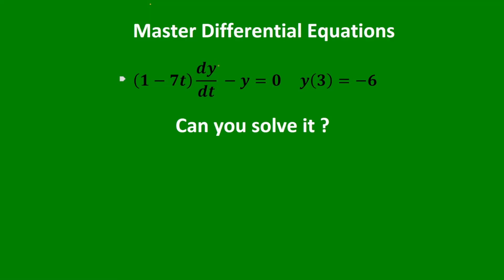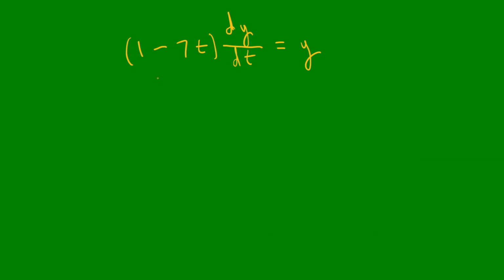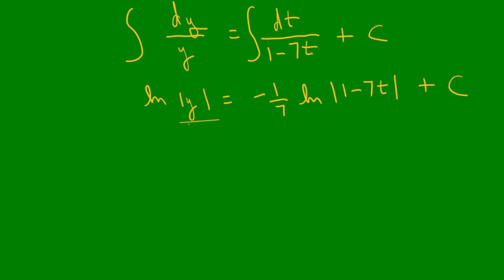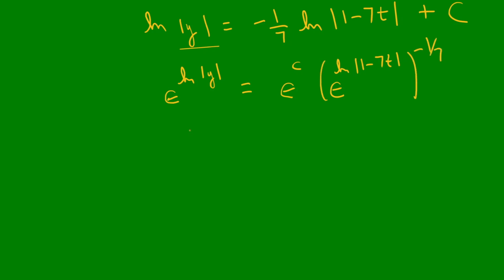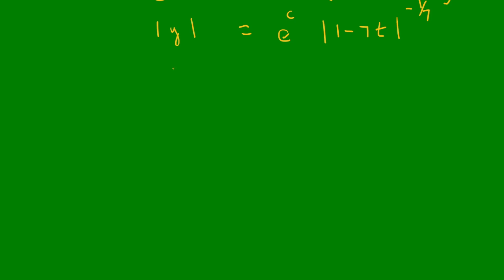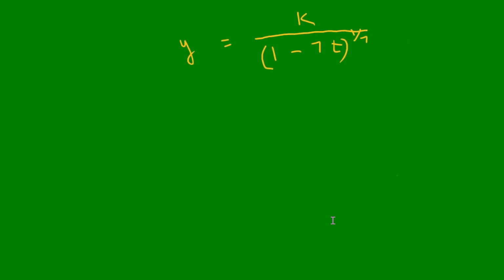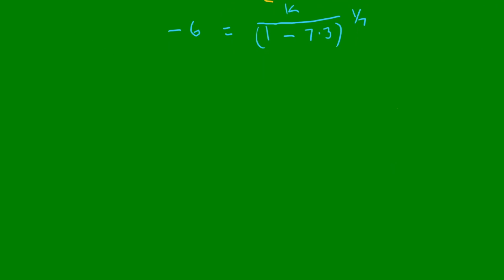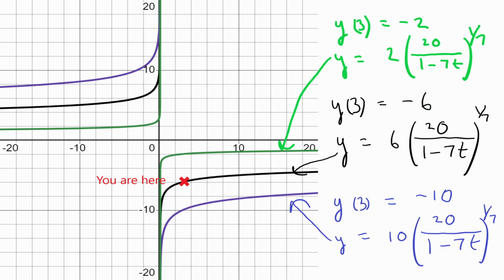How to Solve Separable Differential Equations | Step-by-Step Example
In this video, we work through an example of how to solve a separable differential equation. This method is commonly used in calculus to break down complex differential equations into solvable parts. Perfect for students learning about differential equations for the first time or anyone needing a refresher.